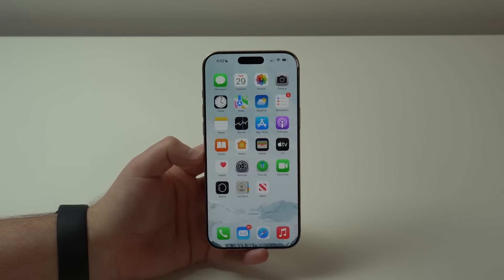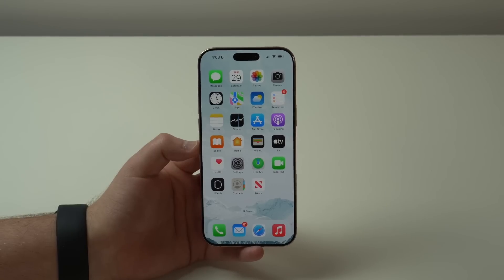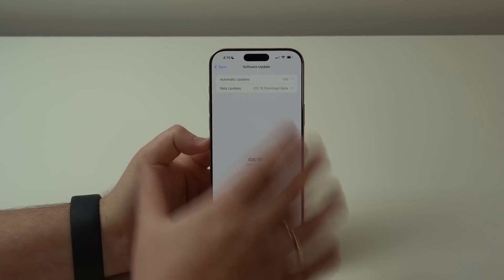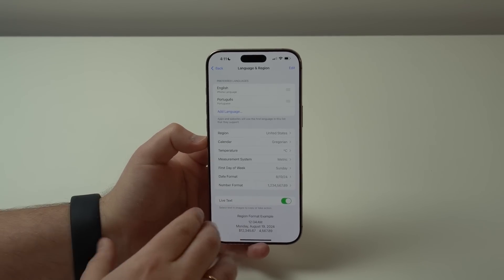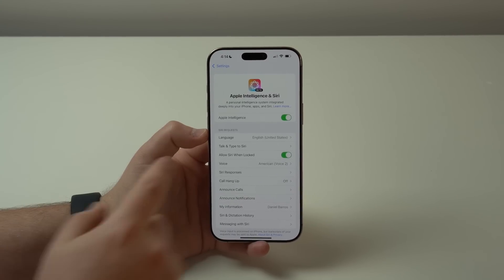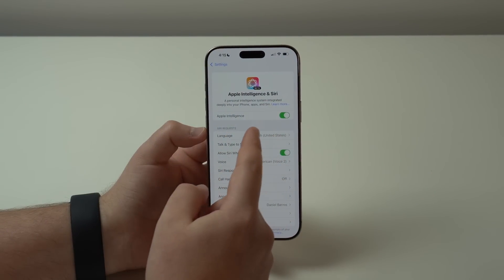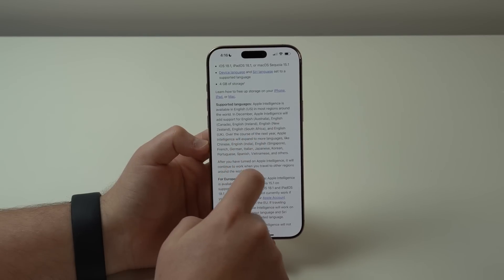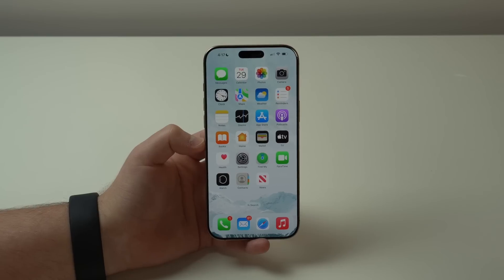How To Enable Apple Intelligence Outside the USA!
Apple Intelligence is finally available! Apple released it alongside iOS 18.1 and in this video I'm going to tell you everything you need to know if you want to enable and activate it on your iPhone now outside the USA! First of all, keep in mind that only a few iPhone models are compatible, so I'll give you a compatibility list, alongside a few things you need to change in settings, and finally how to get on the Apple Intelligence waitlist. Oh, Apple Intelligence isn't available worldwide yet (relax, it is in most countries in the world) nor in all languages. Let's talk about that too! As always, a super complete step-by-step video! Please let me know if you have any questions.